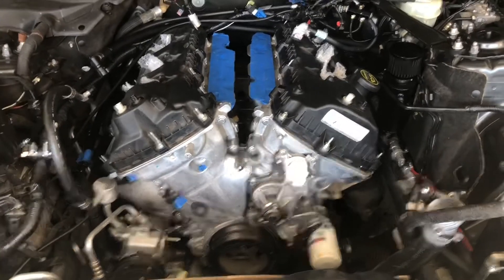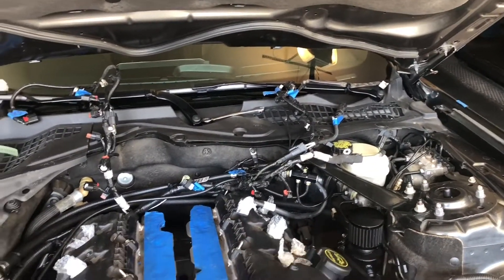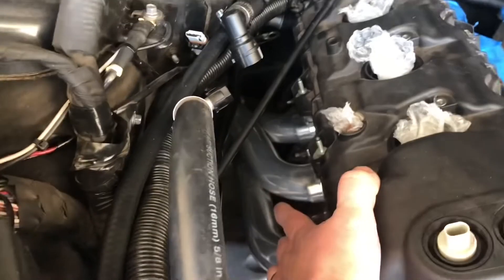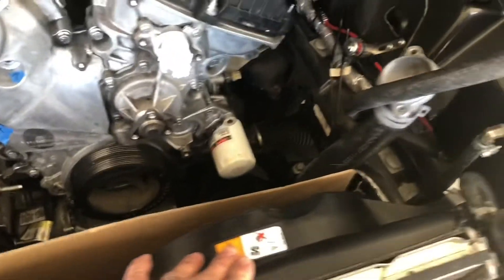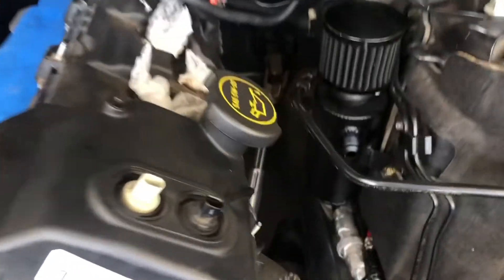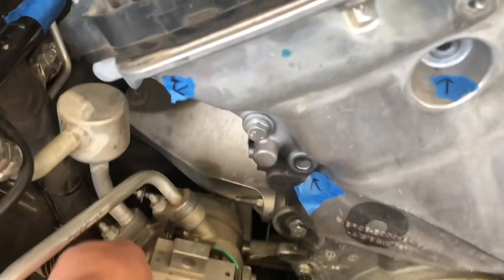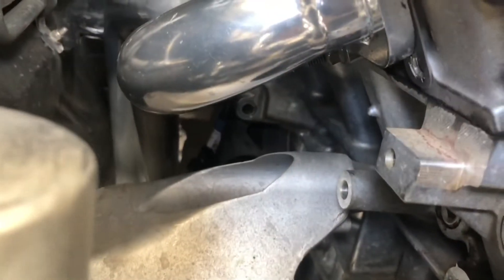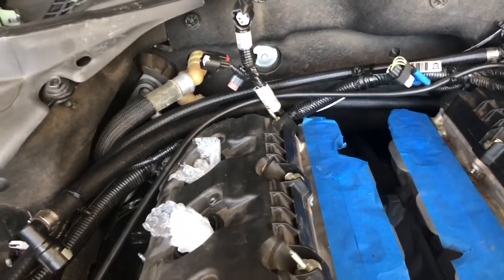Preparation for engine removal of 3.7 Mustang.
In the process of pulling the engine and putting a new one in, if figured I would make this video to help out others that may be intimidated by the process.

NOTE: I have NEVER done an engine swap before this.